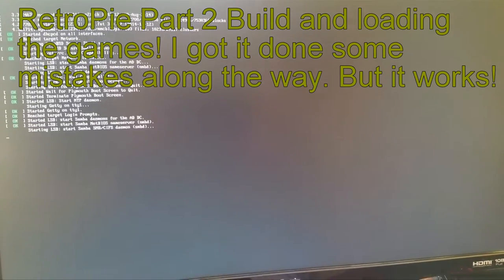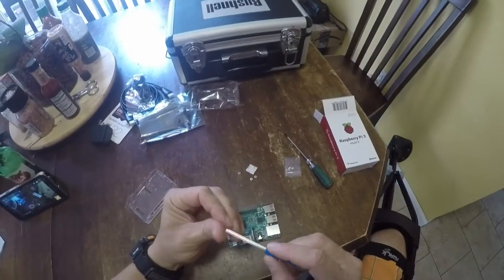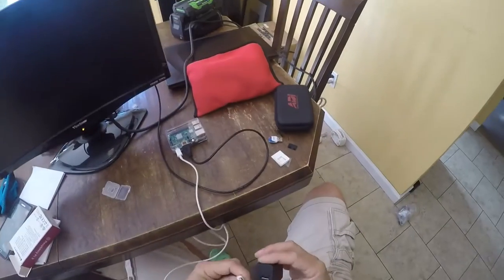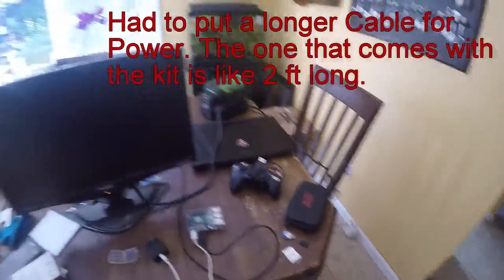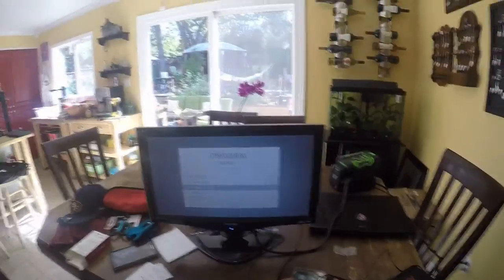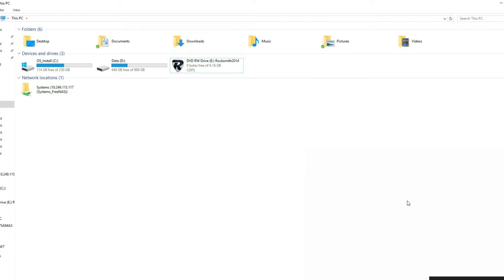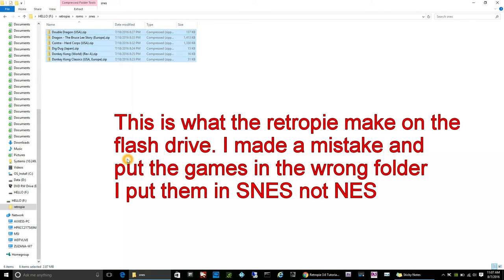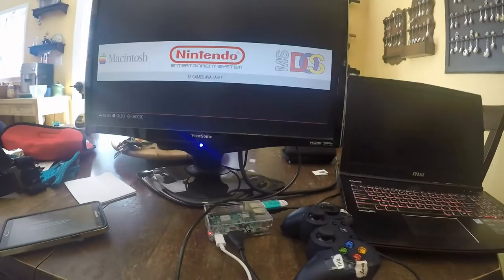RASPBERRY PI RETROPIE 3.8 Part 2 BUILD PIE INSTALL GAMES AND TEST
This is the build I have been waiting to do. Build the RetroPie and install some games. I made some mistakes which might help you, I didn't create a folder on my flash drive called retropie. when you plug it into the pie it will look for this folder to dump all the other folders into. Important to make this folder. Second mistake I made was to put the roms in the wrong folder. I was loading NES games, but put them in the SNES folder. This causes the pie to pick the wrong emulator. At 8.26 I added an annotation but it doesn't show on mobile devices. here is what it says.
I didn't show it but after moving the roms you need to eject the flash drive and plug it back into the retro pie,
Then restart the emulation and the games will show up in the emulation :)

you can put a keyboard on it or arcade joysticks, I just used a logitec game pad for testing. I will put alot more games later. Hope this helps. it's just the bare minimum configs, you can get nuts on it, but that would be a hour video. Happy Gaming
and J.E.S -Retro, Dobry, night time